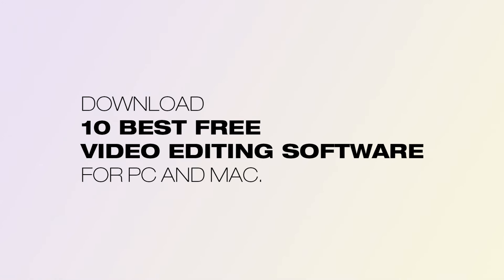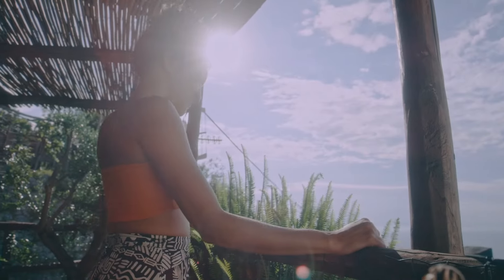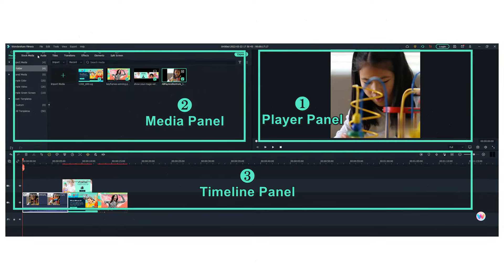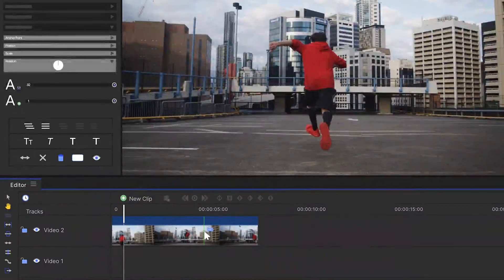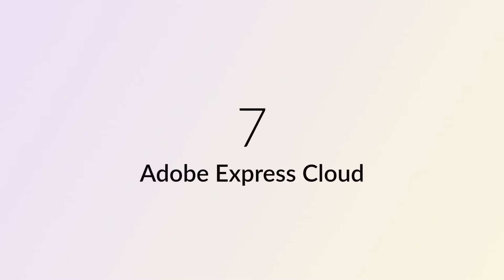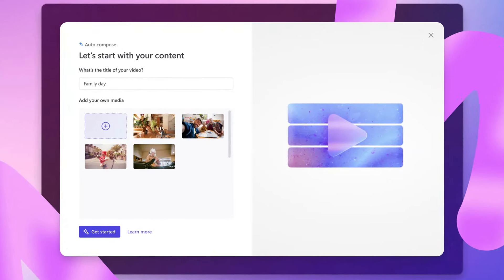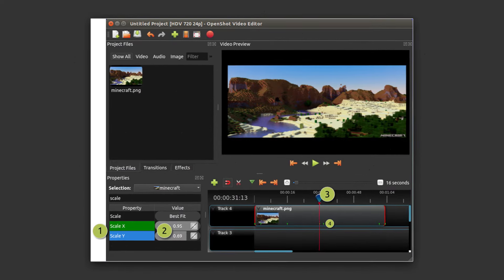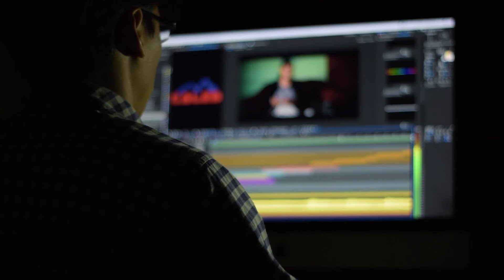Top 10 FREE Video Editing Software for PC & Mac (No Watermarks!)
Yo, video creators! Struggling to find the perfect FREE video editing software that doesn't slap an ugly watermark on your masterpiece? Look no further! In this epic video, we're unveiling the Top 10 FREE Video Editing Software for PC & Mac that'll have you editing like a pro without breaking the bank.

From beginner-friendly interfaces to pro-level features, we've got you covered for every editing need and skill level. We'll dive deep into each software, showcasing its strengths, weaknesses, and what kind of videos it's best suited for.

Get ready to discover:

Hidden gems: Unearth lesser-known free software that'll surprise you with their power!
Genre specialists: Find the perfect software for editing gaming montages, vlogs, music videos, and more!
Platform powerhouses: Whether you're a PC warrior or a Mac magician, we've got the ideal software for you!

Plus:

No watermarks, no scams, just pure editing bliss!
Bonus tips and tricks to maximize your free video editing experience.
Download links for all the software in the description, so you can start editing ASAP!

Chapters:
0:00 An intro to downloading free video editing software for PC and Mac
0:54 No. 1 DaVinci Resolve
1:22 No. 2 Adobe Premiere Rush
1:49 No. 3 Wondershare Filmora
2:21 No. 4 Apple iMovie
2:57 No. 5 HitFilm
3:37 No. 6 Movavi Video Editor
4:07 No. 7 Adobe Express Cloud
4:41 No. 8 Microsoft Clipchamp
5:10 No. 9 Canva
5:46 No. 10 OpenShot
6:24 Conclusion